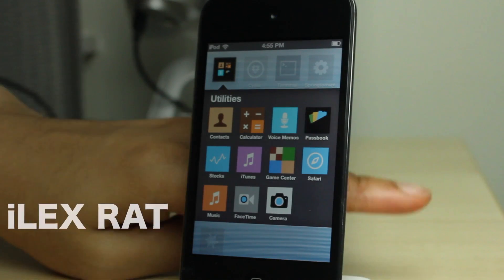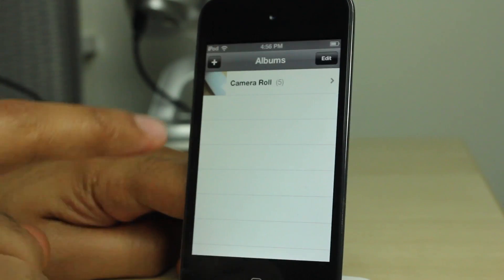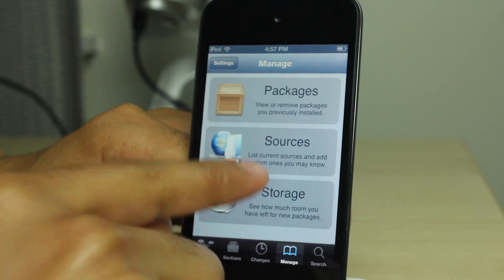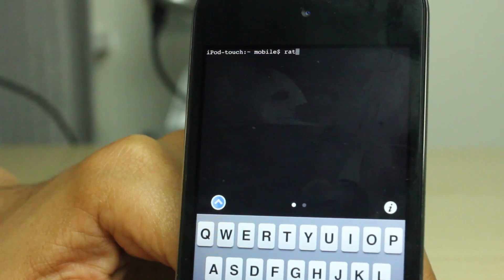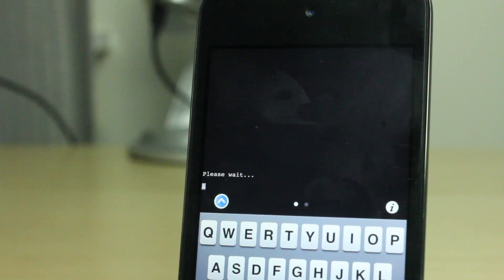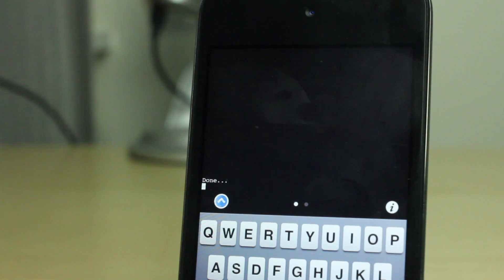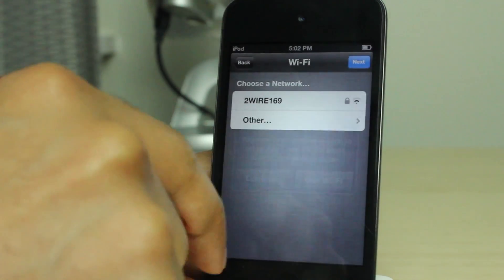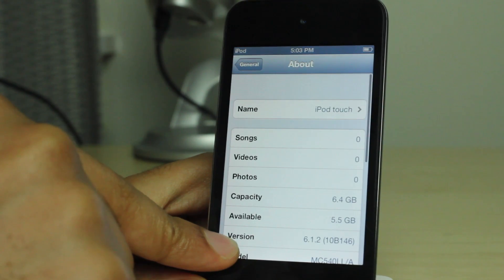iLEX RAT: Restore a jailbroken device to stock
Name: iLEX RAT
Description: Restore a jailbroken device to stock
Price: Free

About iDB